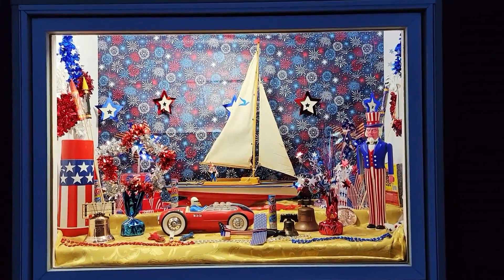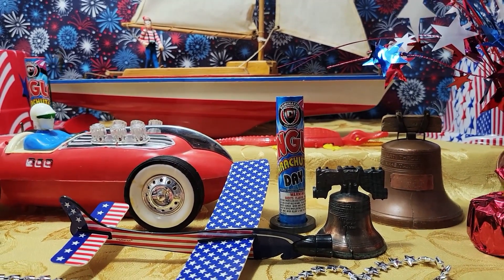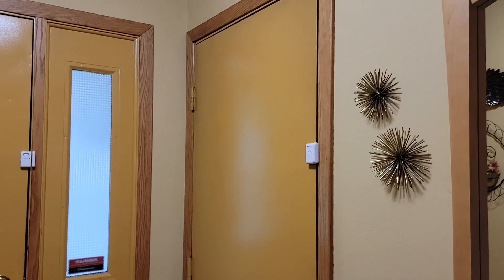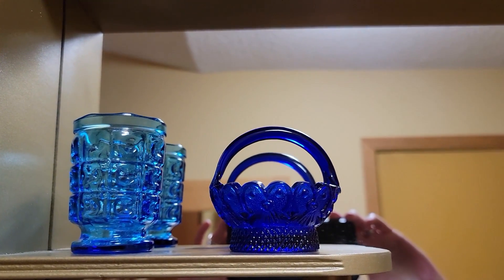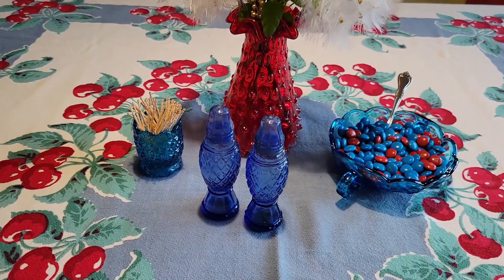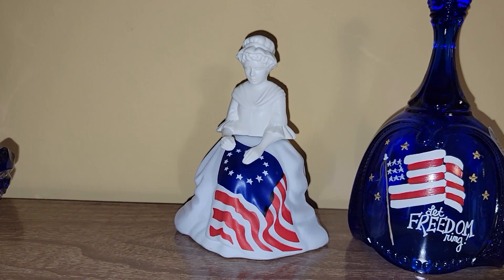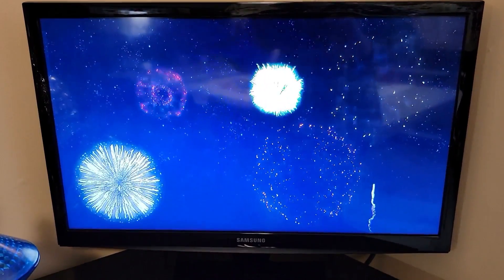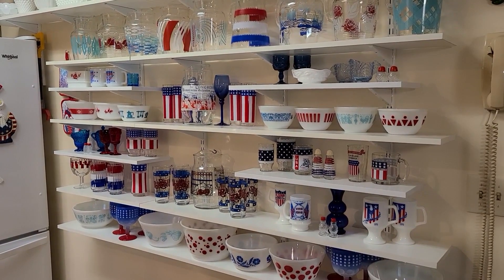JULY 4th HOME TOUR + Display Window Red White Blue Patriotic USA American Flag Vintage Collections!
HELLO FRIENDS!  Our kitchen and dining area have lots of thrifted and vintage patriotic collectibles--stars and stripes, American flags, toys and even a fun UNCLE SAM!   This video is Norm's display window outside first, then the front entrance and dining room.  Saving the kitchen for Video #2.

We've always enjoyed thrifting and antiquing for vintage MCM furniture, lighting, kitchen dishes and fabulous old accessories to use and decorate our home since 2005.  You will enjoy the nostalgia in this video, as well as our OTHER RETRO HOME TOURS that we have on our channel.  Our home is constantly changing as we find more fun vintage items at antique and thrift stores in MN and WI.
We look forward to reading your comments.  We are very GRATEFUL for your kind support and WISH YOU AND YOURS BLESSINGS!!

With appreciation,
Peggy Lou and Norm

Please follow Peggy on Instagram too for additional photos and news at crazy4retro.  Thanks much ;-)
Ambience Video:  'Fireworks Show with Music' by Nature Sound Retreat